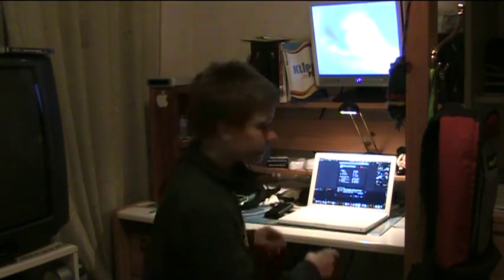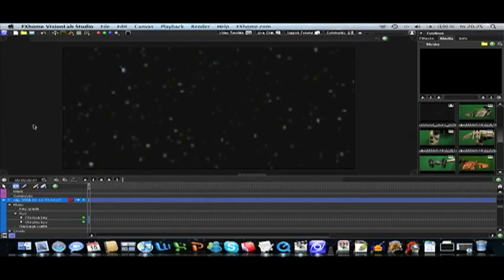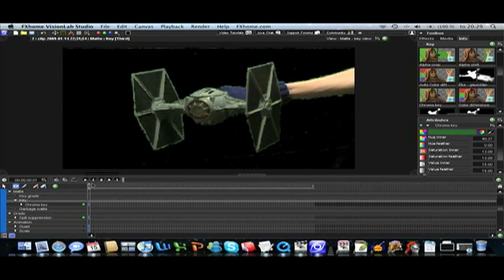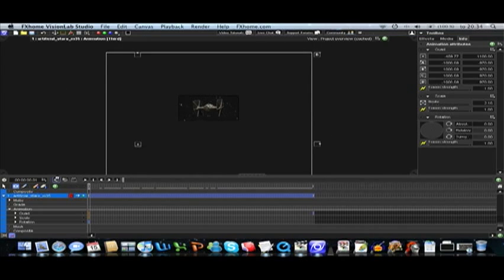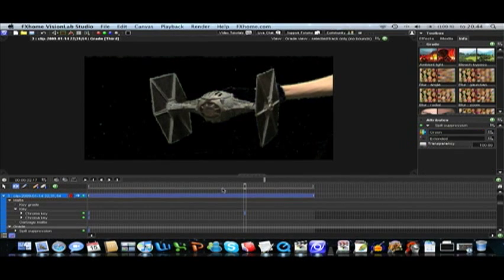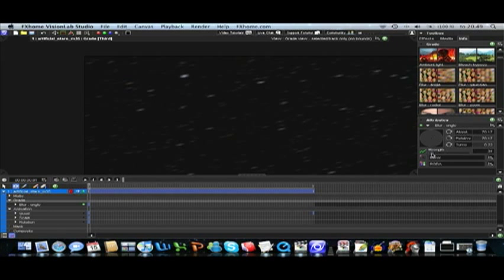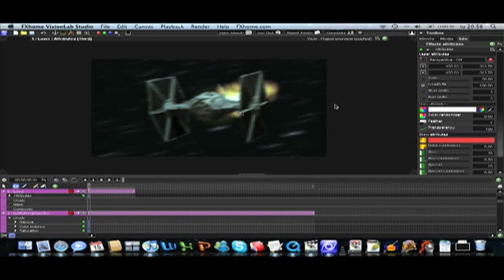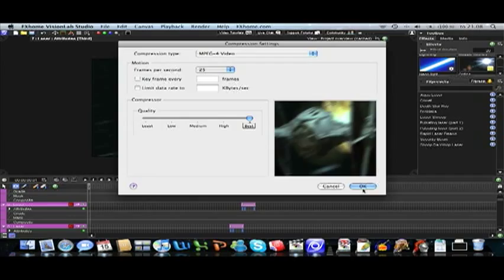VisionLab Studio tutorial: keying (space scene)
This is my first tutorial.